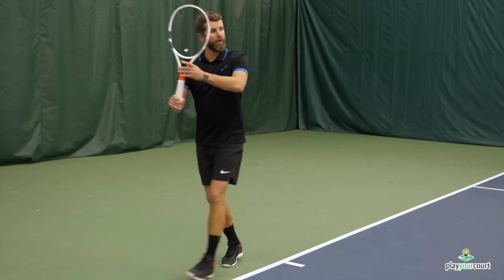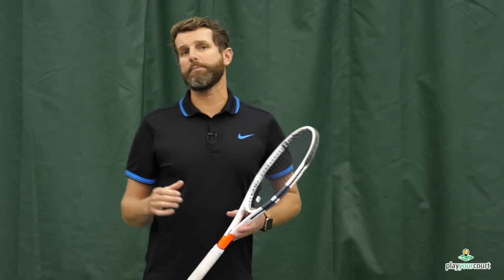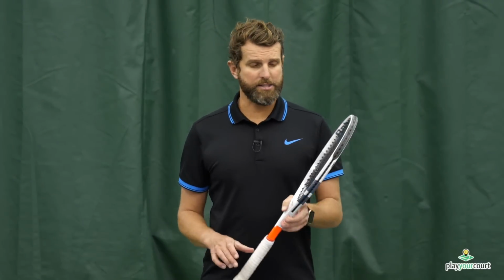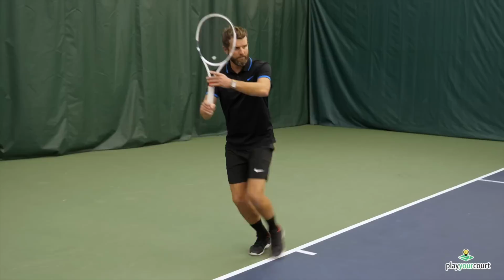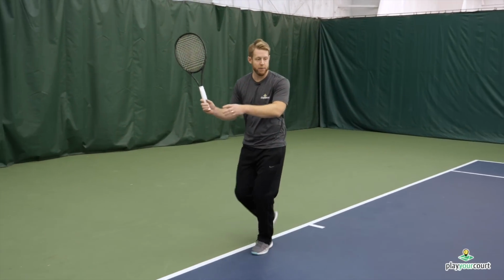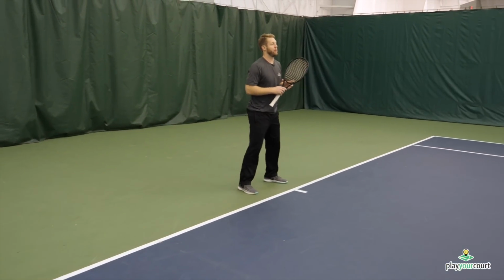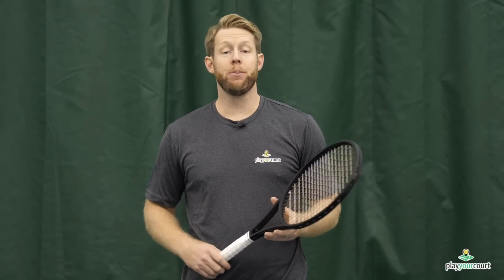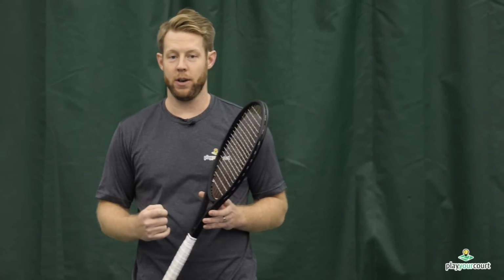The Foundation Behind Good Footwork For Tennis - The 'Side Shuffle'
Sick of losing to pushers and junk ballers?  Grab our Singles Strategy & Tactics Course for free

Today we show you some footwork basics and the foundation of tennis movement - the side shuffle. This video is for players with a PlayYourCourt rating of 49 and below.